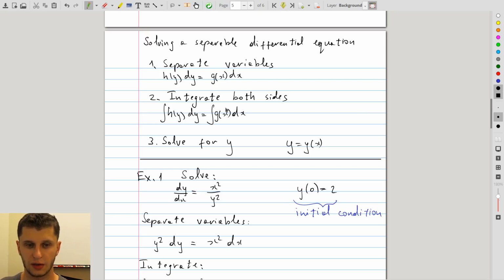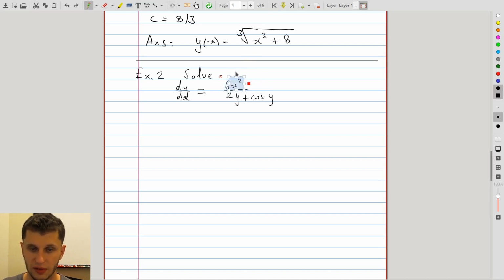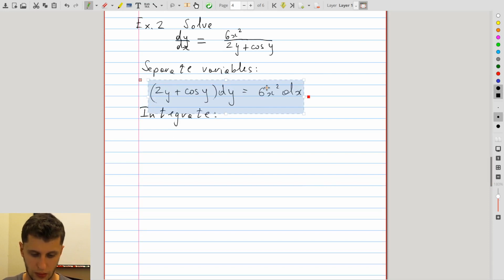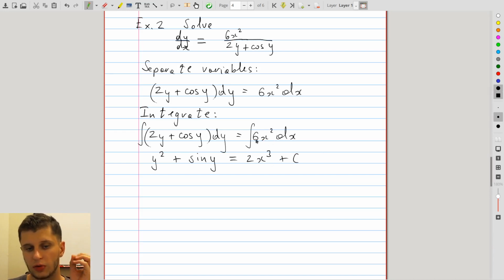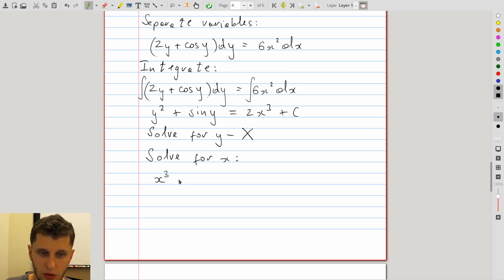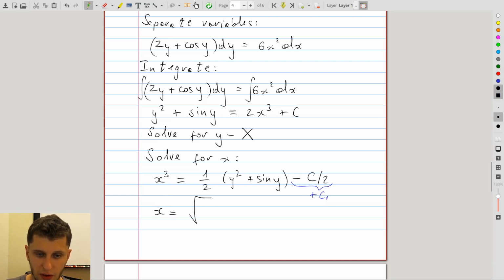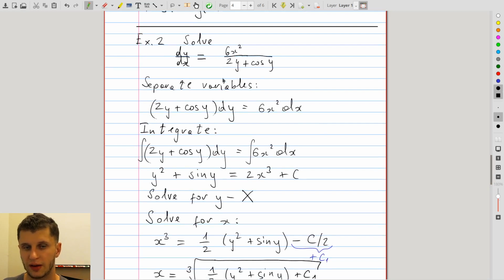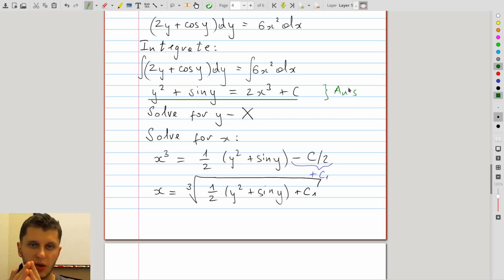Why solving for y can be tricky